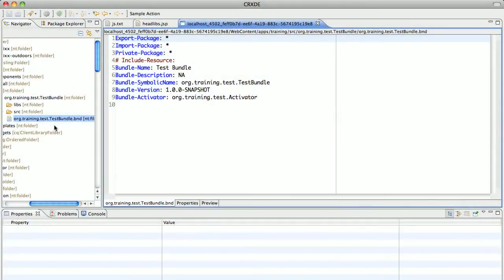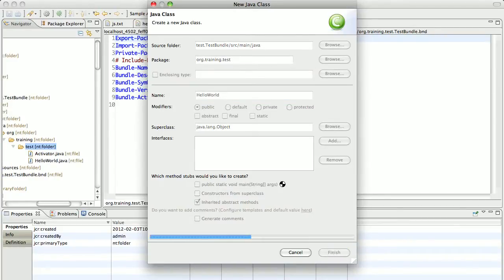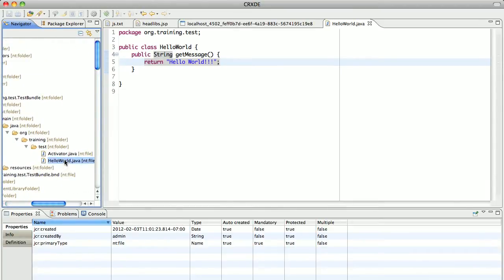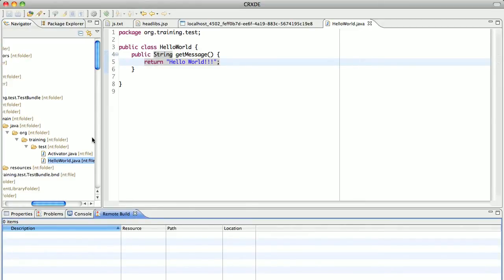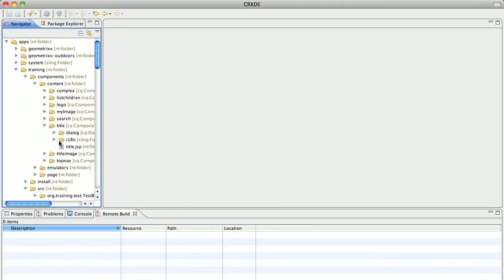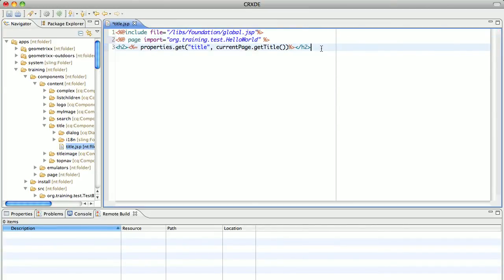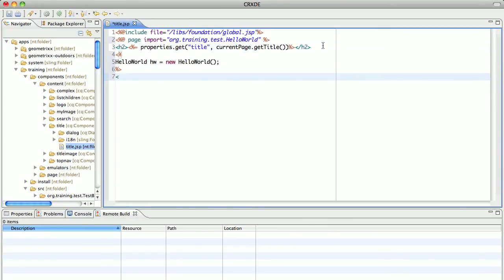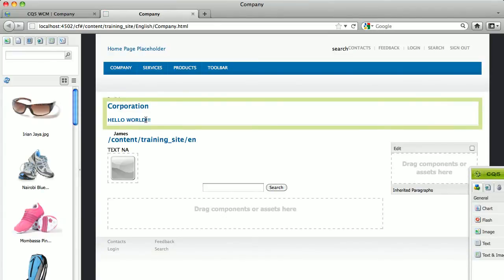50 OSGI Bundles Part 2